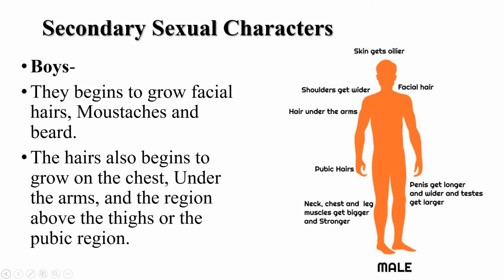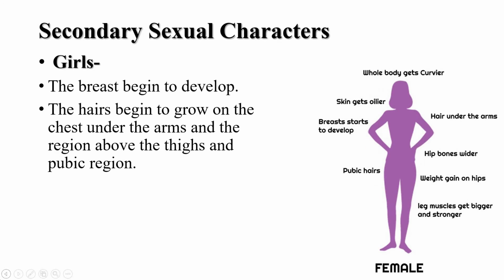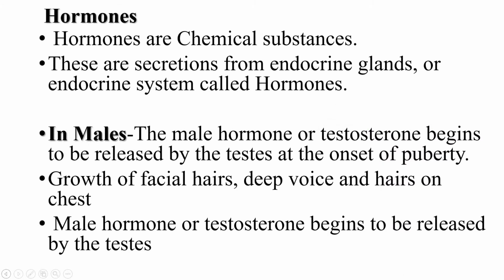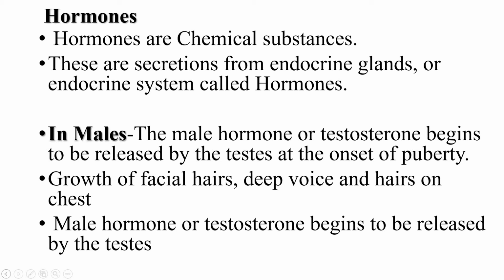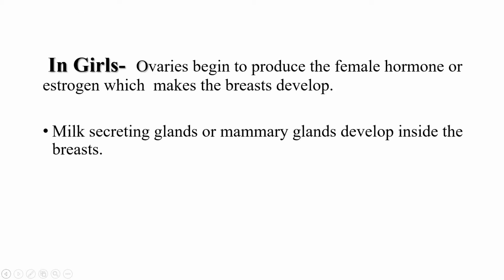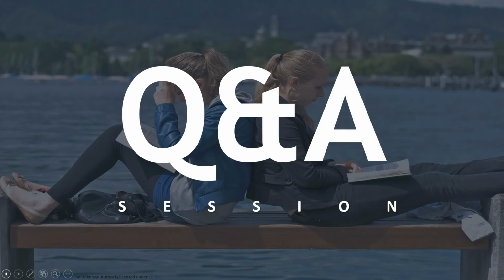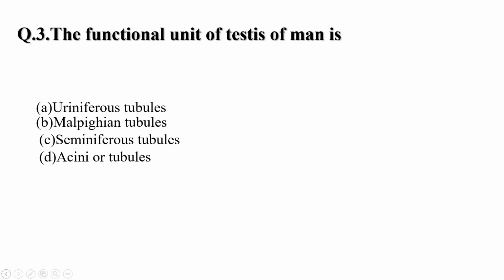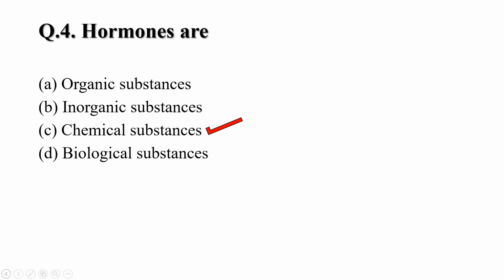Reaching the Age of Adolescence | Lecture - 2 | Class - 8 | C.B.S.E Board